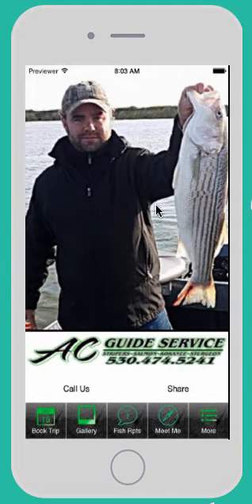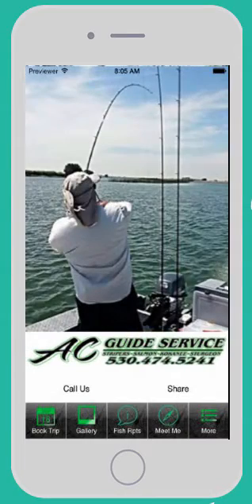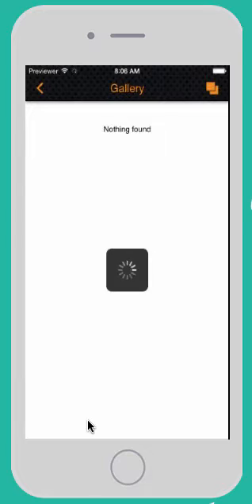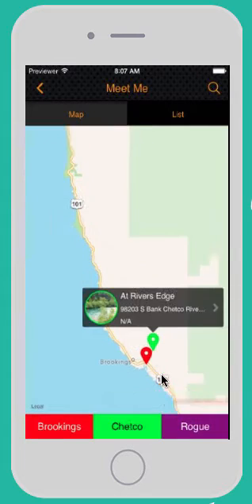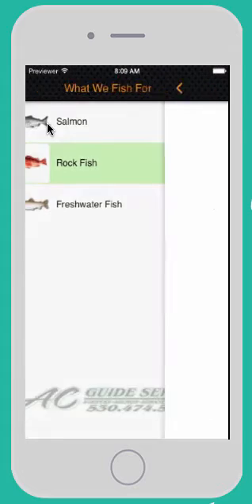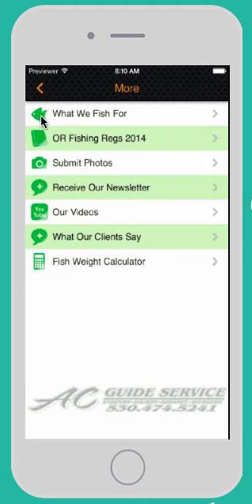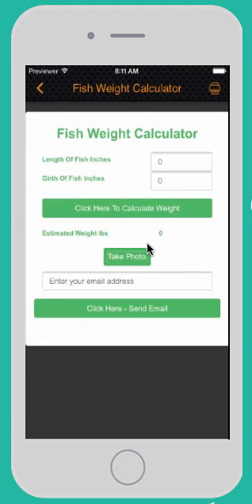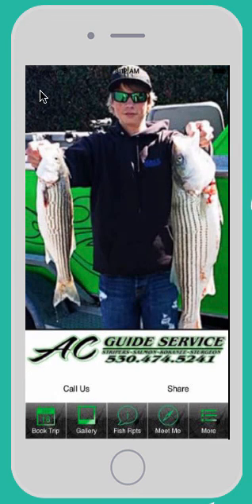AC Guide Moch Up